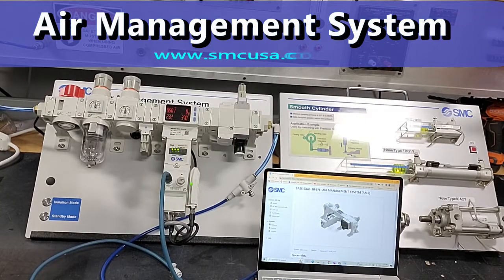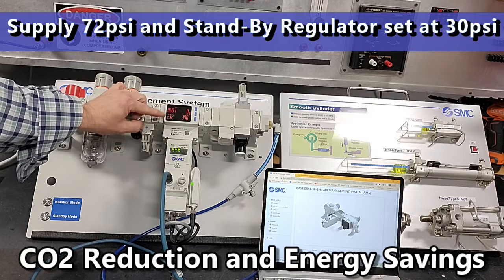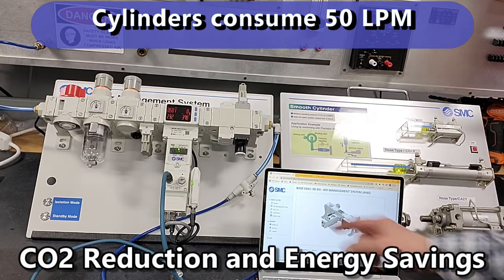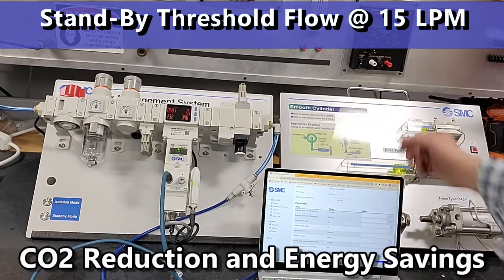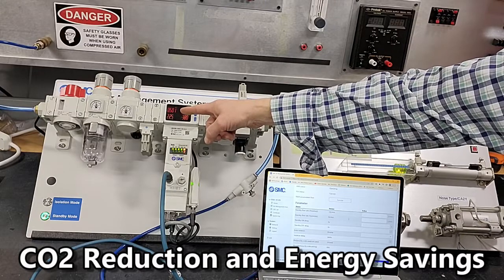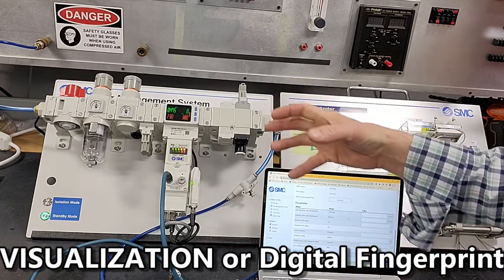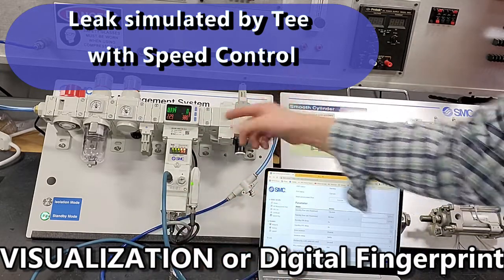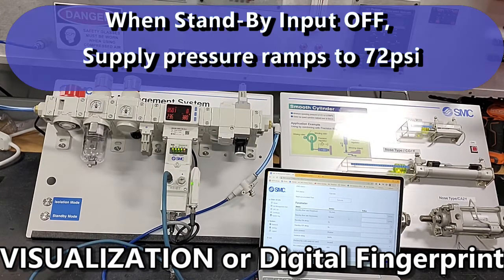Air Management System by SMC Corp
morethanpneumatics SMC solves 3 challenges in ONE product. CO2 Reduction, Visualization, and Scalability. We fully understand the production requirements of manufacturers around the world and work tirelessly to increase machine efficiency and reeduce compressed air consumption. Using a built-in OPC-UA server we give your factory access to pressure, temperature and flow data in order to support condition based monitoring and predictive maintenance. The 3rd challenge we solve is scalability. SMC's wireless radio frequency communication allows 1 hub, to connect 10 remote units to the OPC-UA server! This is a GAME CHANGER.